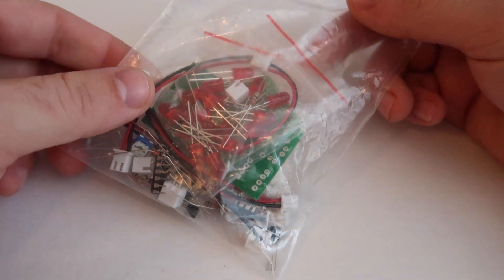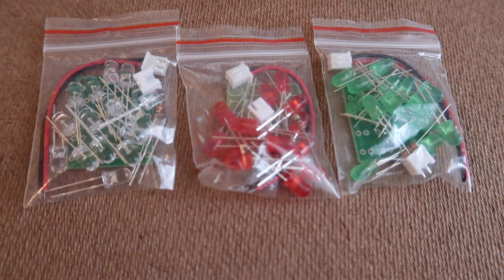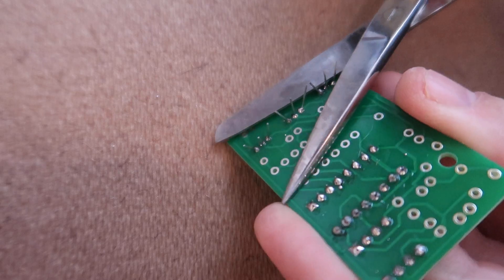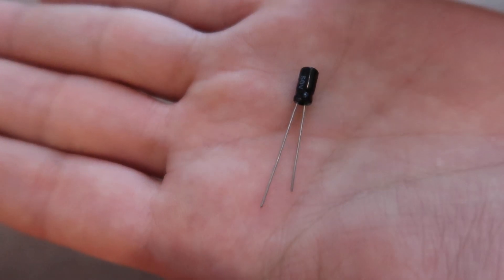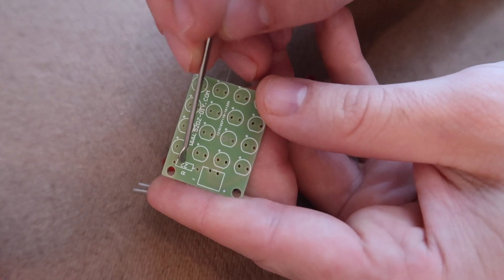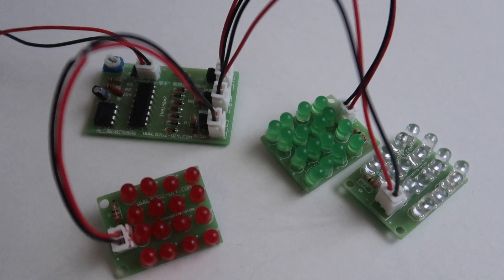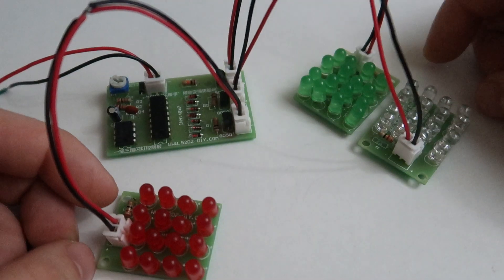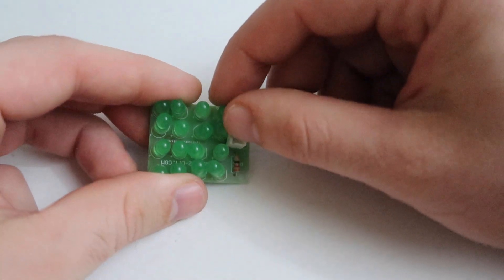DIY Electronic Strobe Light- Assembly and Review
This is a DIY Strobe Light Kit.  It uses the CD4017 and ne555 and costs around $4.00.  In this video you can watch how to assemble the kit and how it works.  There is also a review of the positive and negative features.